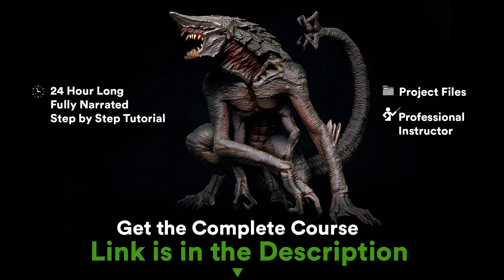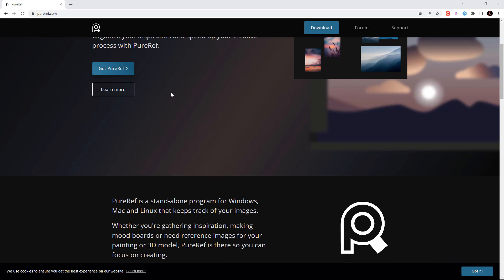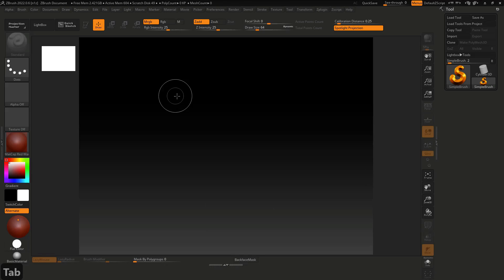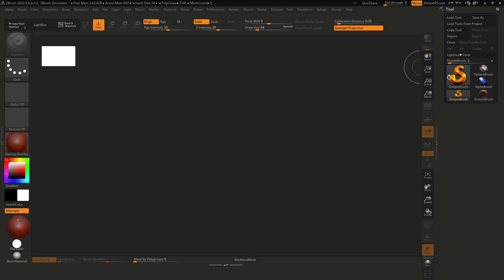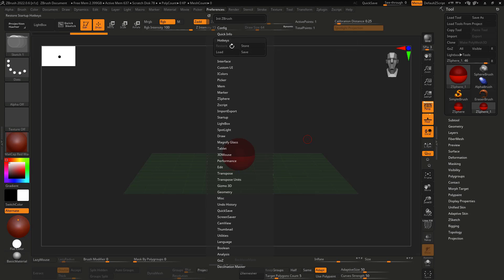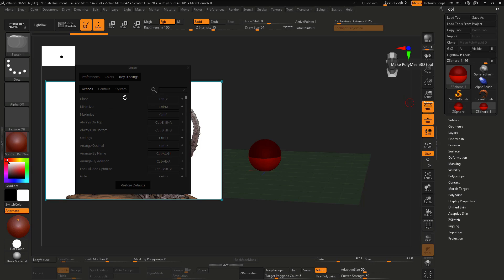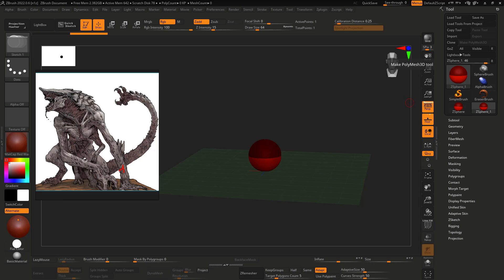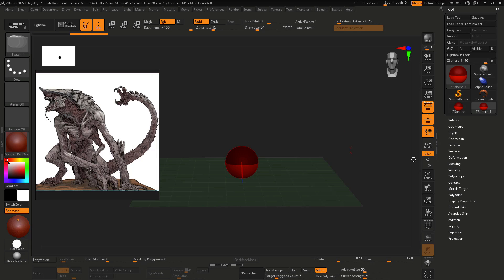Learn to Sculpt Creatures in Zbrush for Beginners | Setting The Project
Do you want to learn creatures sculpting in Zbrush? Then I welcome you to the course.
About Me: My name is Daniel da Costa and I have been a 3D character artist for about 12 years now. I have worked for tv commercials, movie agencies and 3D animation studios, currently I’m working as a freelance character artist and 3D tutor.

By the End Of This Course, You Will Be Able To:
Sculpt realistic creatures using zbrush and you’ll get a great sense of the creature anatomy construction from start to finish.
Sculpt creatures with better accuracy than before.

What You Will Learn:
Sculpt realistic creature anatomy
Work with ZSpheres
Create detailed creature highpoly
Make textures using polypaint
Interpret concepts and turn it in realistic 3d models

Course Project Overview:
We will start with Zsphere to create a guideline, Then we will sculpt the elements of the body such as the arms, hands, claws, legs, feed, tail, head, teeth. Then we will refine the skin and use alphas to bring out the little details of the skin, after all we are gonna use the polypaint to bring a texture and give a realistic feeling to the creature and to finish it into the photoshop.

Who wants to model beautiful looking production ready creature highpoly but they struggle to get it because they don't find a tutorial which is step by step, no fast forward, no skip and coming from a production artist who is doing this for years.

This course is not designed for Complete beginners in Zbrush.

Basic Zbrush experience.
Zbrush and photoshop installed on your computer.

Join Me Now:
So if you want to model realistic creatures, then join me now, and take your skills to the next level. Don't forget that investing in yourself will pay for the rest of your life. Hope to see you in the course.